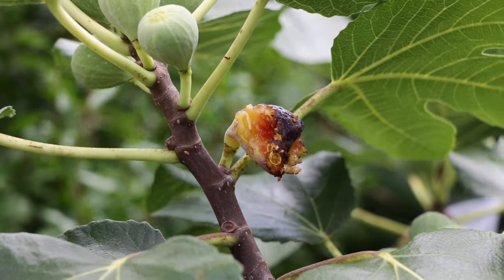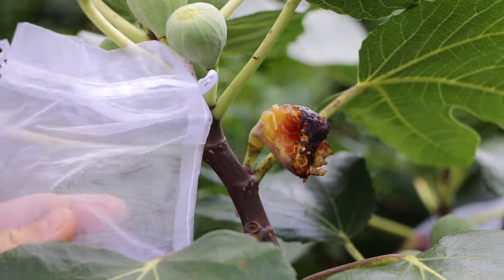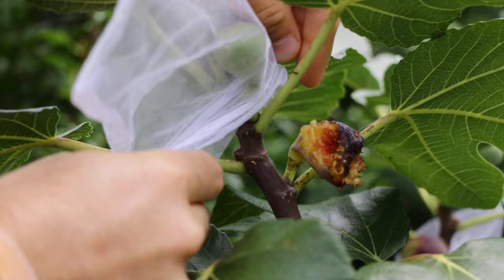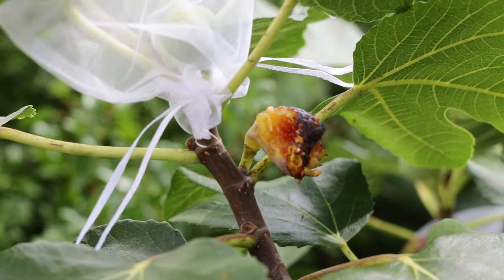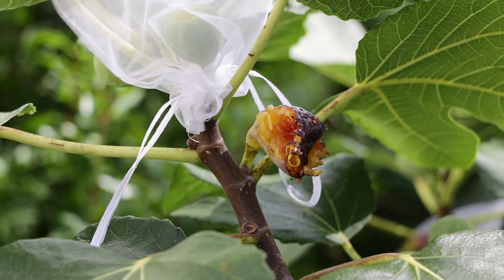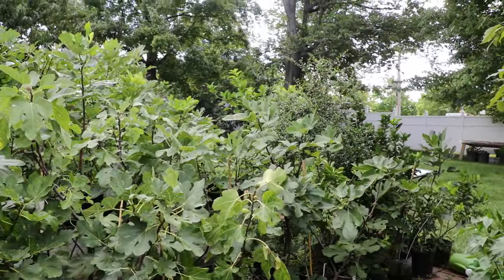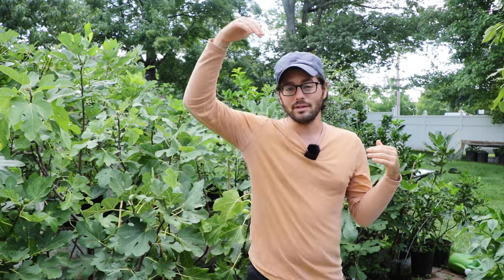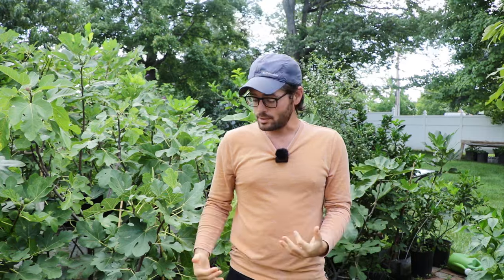How to Protect a Fig Tree From Birds and Squirrels: What's Eating My Figs?!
The video discusses methods to protect fig trees from damage caused by birds and squirrels, including using nets, organza bags, and traps. While bagging individual figs takes time, it's effective against birds, and nets can cover entire trees. Squirrels often require traps, as they can bypass other protective measures.

Protecting your fig harvest is essential to ensure the hard work of growing figs isn't wasted. Birds and squirrels can quickly ruin a ripe crop, so using nets, bags, and traps helps secure a successful and plentiful harvest. By safeguarding your figs, you can enjoy your gardening efforts' full flavor and rewards.

Organza bags
Bird and squirrel netting
Chicken wire
Taller fencing
HAVAHEART Trap
WCS trap

Introduction (0:00):
Discussing how to protect fig harvests from squirrels and birds.
Bird Protection (0:34):
Use nets or organza bags to cover figs that are ripening to protect them from bird damage.
Bagging Process (1:06):
Bagging individual figs takes time but effectively prevents bird damage.
Alternative Bird Protection (1:38):
Nets can cover the whole tree, saving time and protecting multiple figs at once.
Squirrel Defense (1:38):
Squirrels can penetrate nets and bags, so traps are recommended to manage them.
Other Pests (2:11):
Groundhogs, raccoons, and deer can be deterred with fences; however, raccoons and other climbing animals may require traps.
Fencing Tips (2:40):
Simple chicken wire fences can keep out most land animals that can't climb.